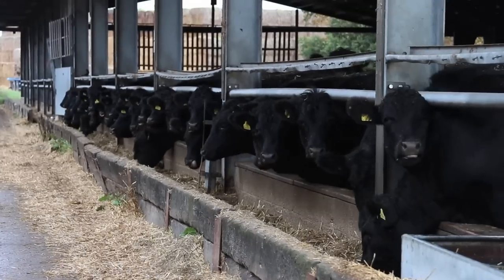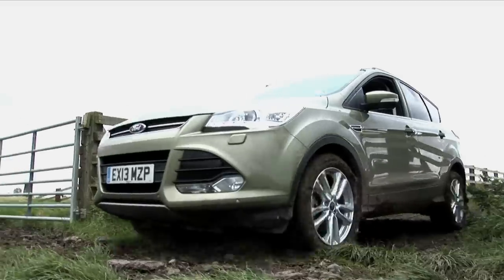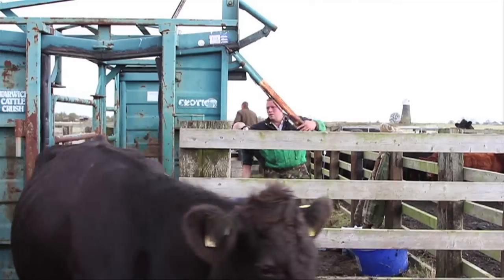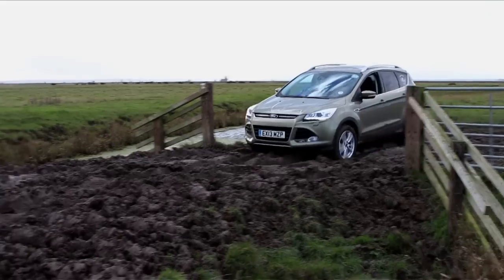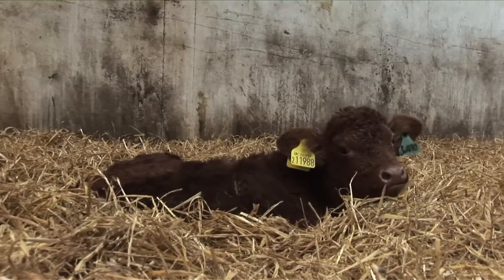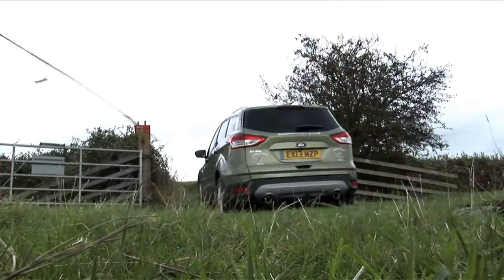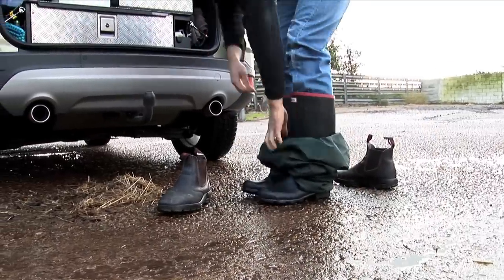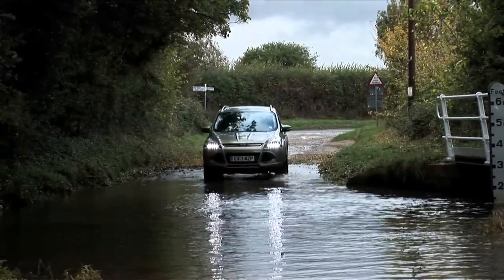Farm animal vet puts the Ford Kuga through its paces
Working as a farm animal vet in the East of England, you have to be able to tackle some pretty tricky terrain, so what is vet Will Stevenson’s vehicle of choice? The multi-talented Ford Kuga, of course.